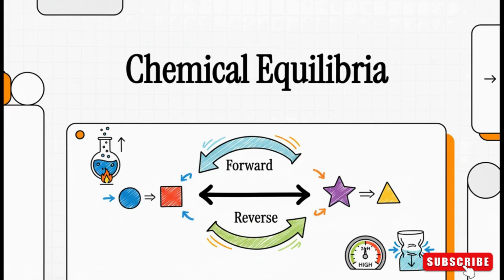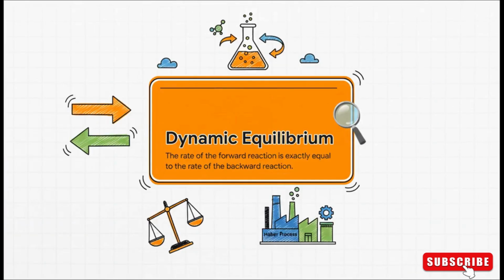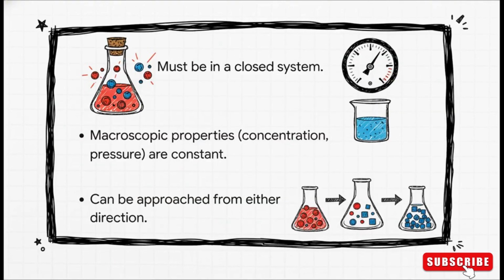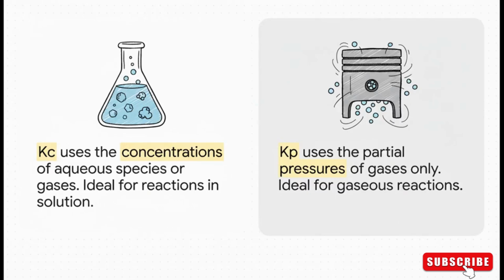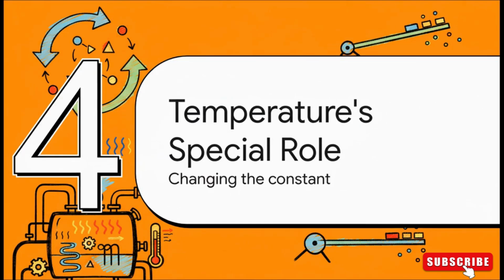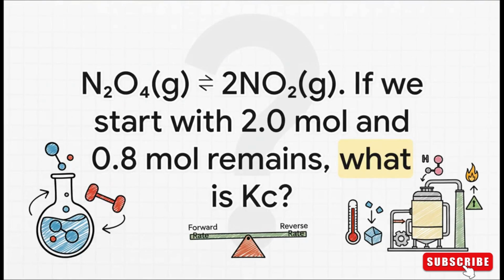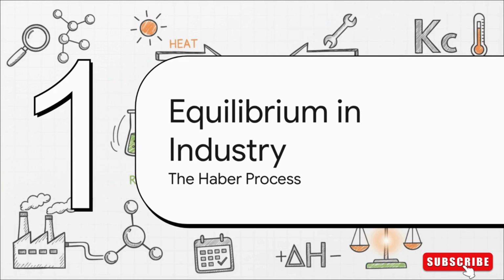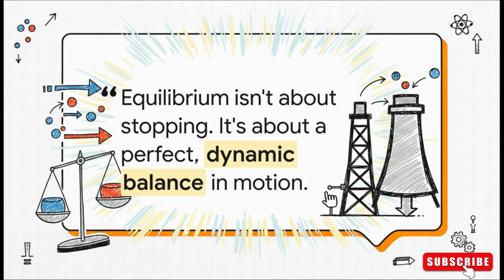AS level chemistry unit 8 Equilibria in just 9 minutes!